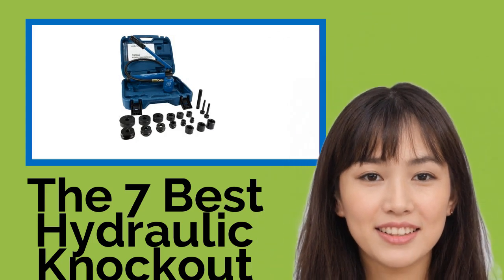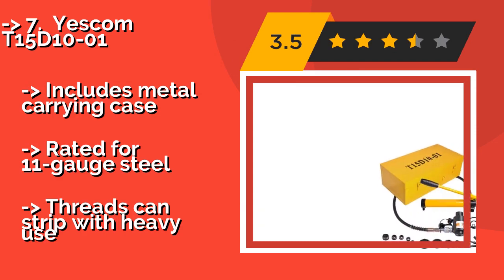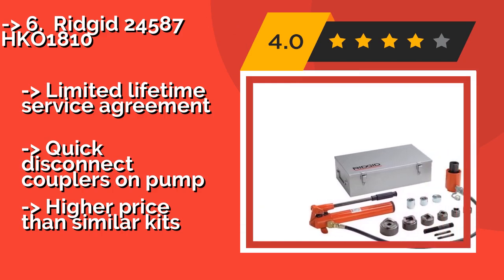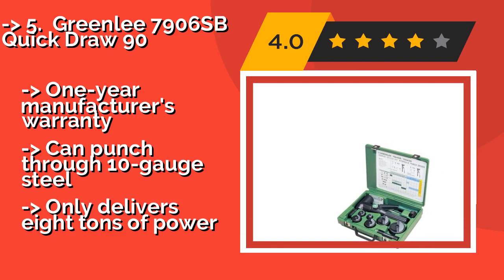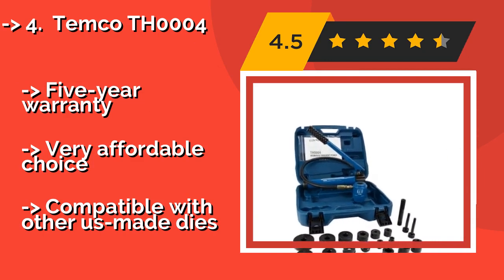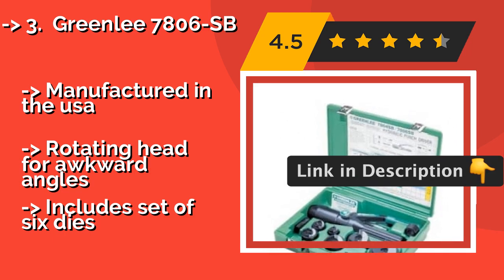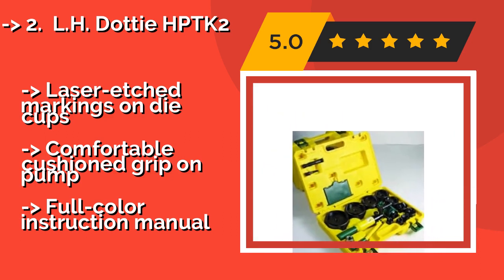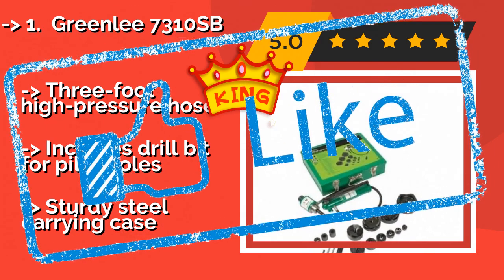👉 The 7 Best Hydraulic Knockout Sets 2020 (Review Guide)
After 100's of customers and editors reviews of Best Hydraulic Knockout Sets, we have finalised these Best 7 products:

👉 1 Greenlee 7310SB
👉 2 L.H. Dottie HPTK2
👉 3 Greenlee 7806-SB
👉 4 Temco TH0004
👉 5 Greenlee 7906SB Quick Draw 90
👉 6 Ridgid 24587 HKO1810
👉 7 Yescom T15D10-01